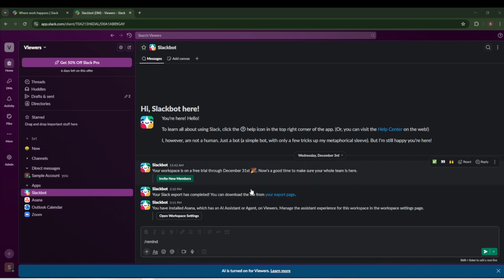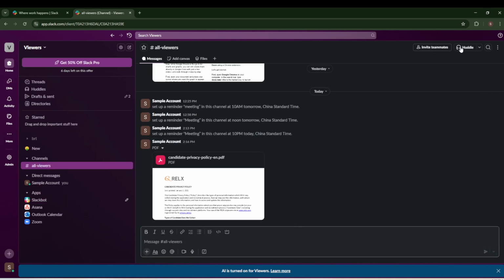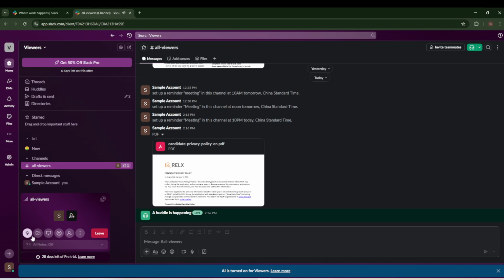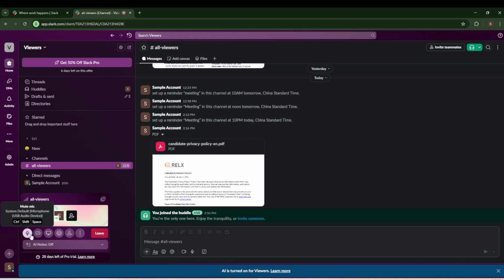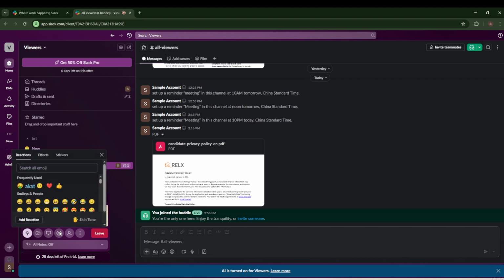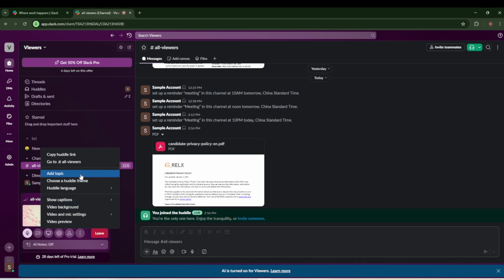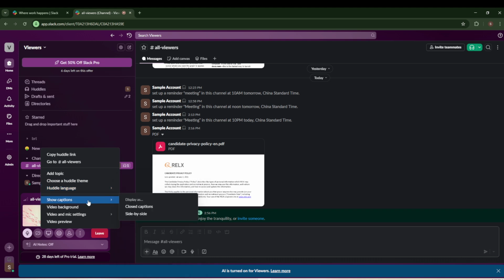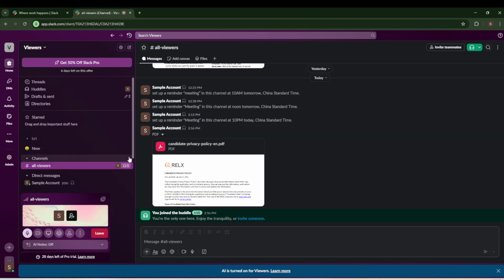How To Use Slack Huddle [2026 Guide]